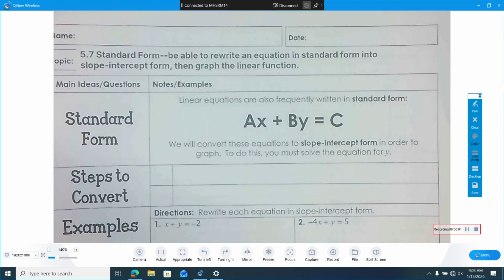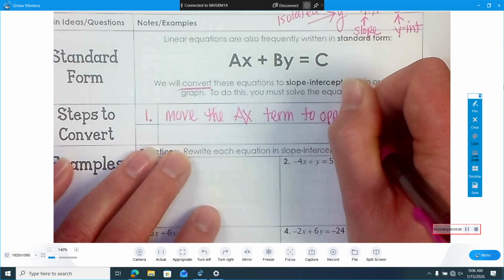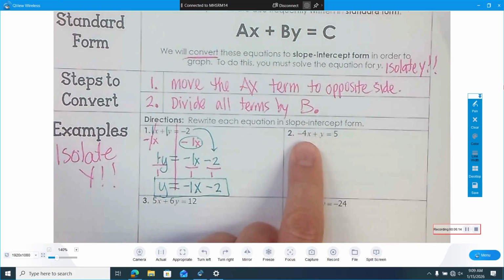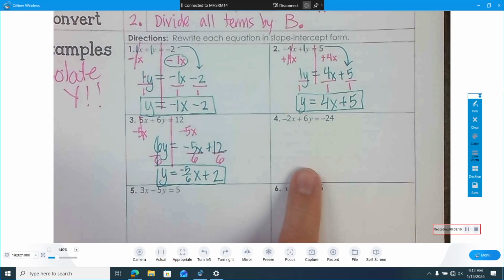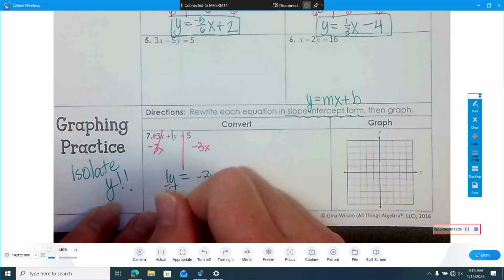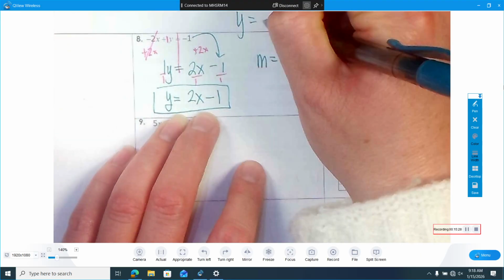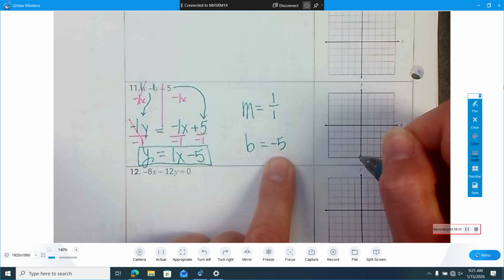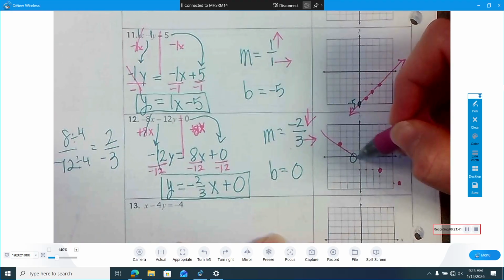5.7 Standard Form